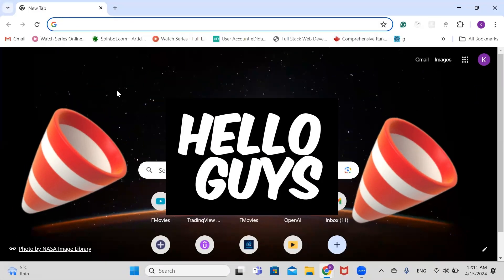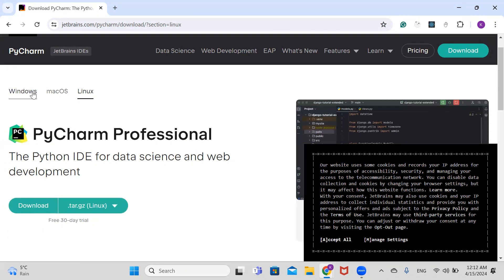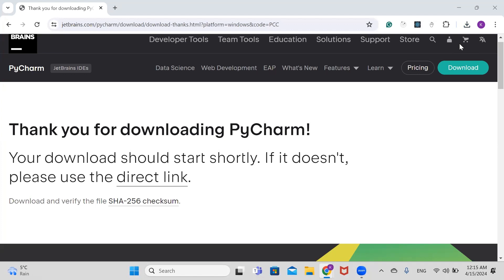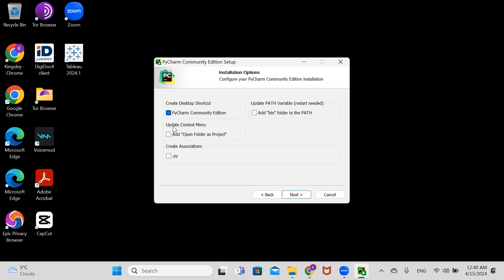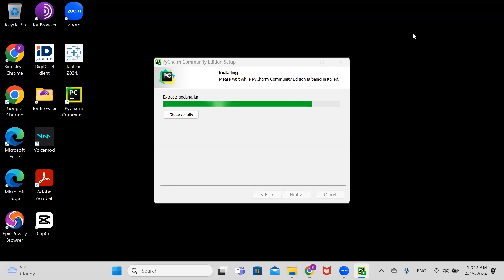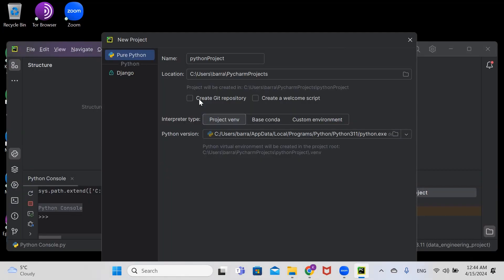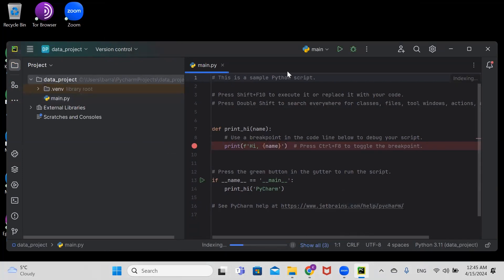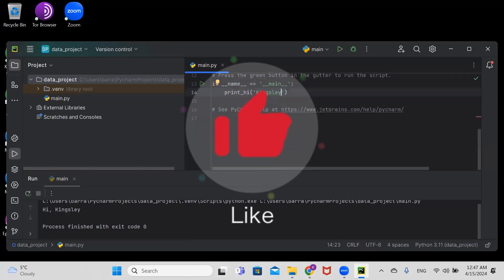How To Install Pycharm On Windows| Intro to Pycharm - Pycharm IDE 2024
Looking to set up PyCharm on your Windows PC? Look no further! Our step-by-step Pycharm tutorial will guide you through the entire installation process with ease. Learn how to install PyCharm on your Windows computer effortlessly with this comprehensive tutorial! PyCharm is a powerful integrated development environment (IDE) for Python programming, packed with features to boost your productivity. In this video, we'll walk you through each step of the installation process, from downloading PyCharm to configuring it for optimal performance. Whether you're a beginner or an experienced developer, this tutorial is perfect for you! Follow along and get ready to supercharge your Python development workflow.

Window Laptop I use for this video:
My favorite Adidas sneakers: